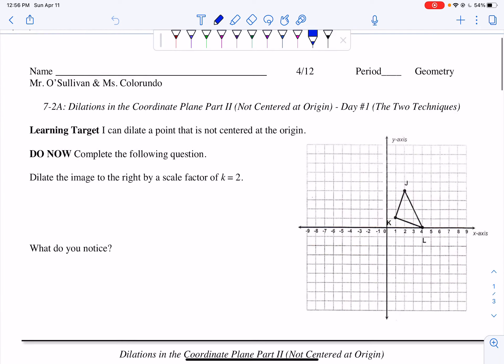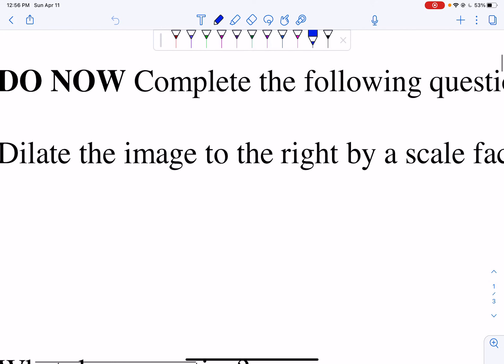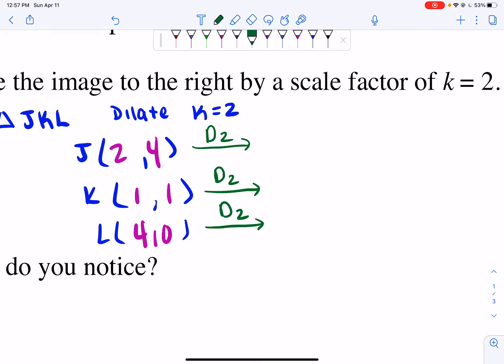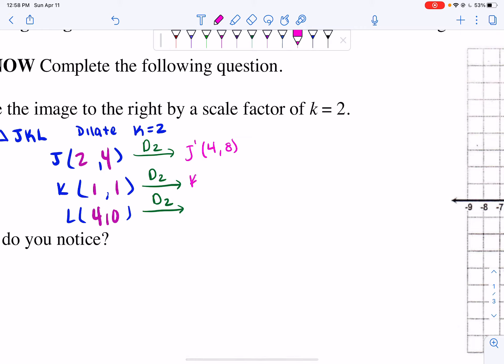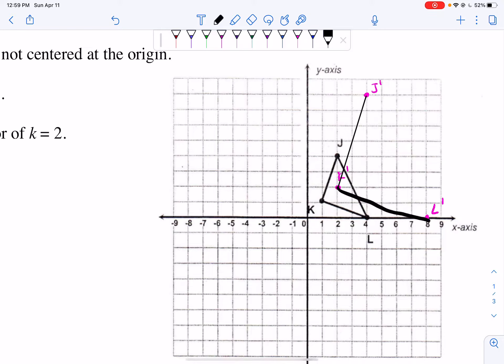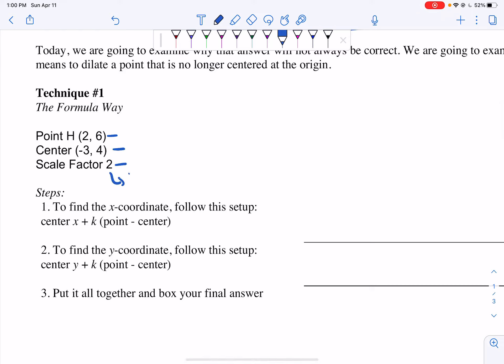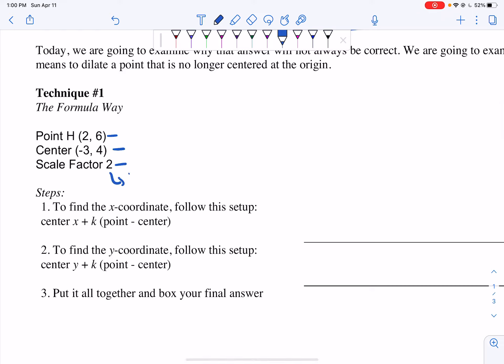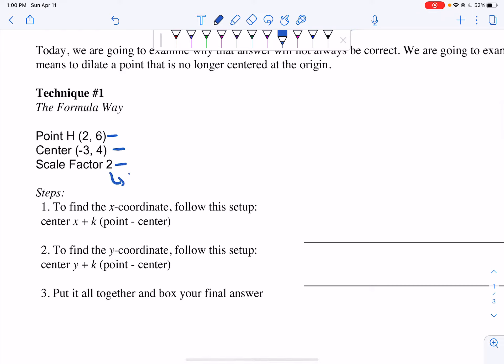7-2A Dilations in the Coordinate Plane Part II Not Centered at Origin—Day #1 (The Two Techniques)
Hi ladies!

This is an edPuzzle lesson. In this lesson, we will go over the two techniques we will use to dilate a point that is not centered at the origin.

Tomorrow, we will have an edPuzzle where we work through 4 examples (2 of each technique).

If you have any questions, please e-mail one of us!
Mr. O'Sullivan and Ms. Colorundo